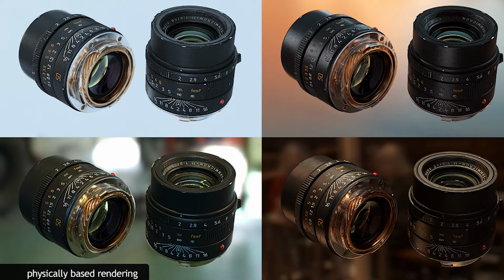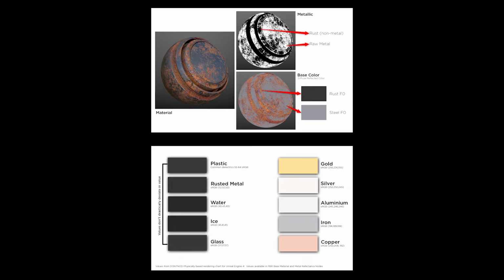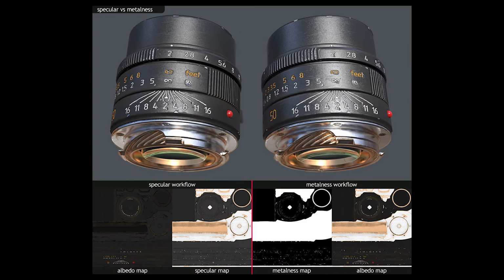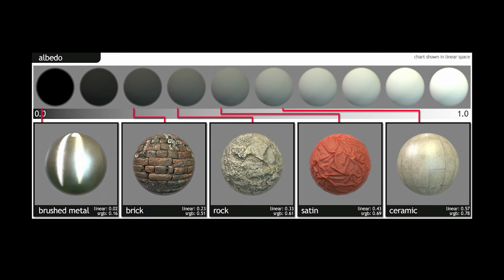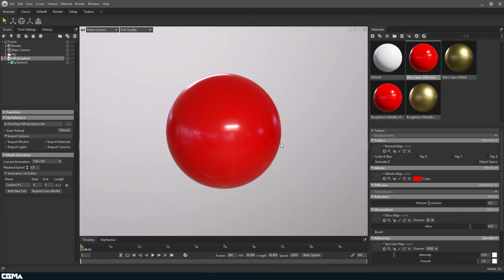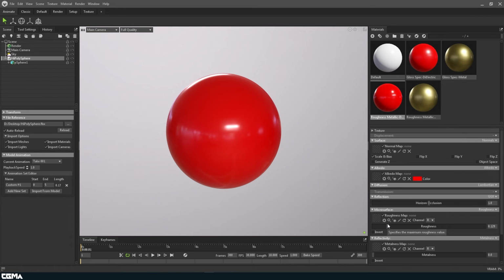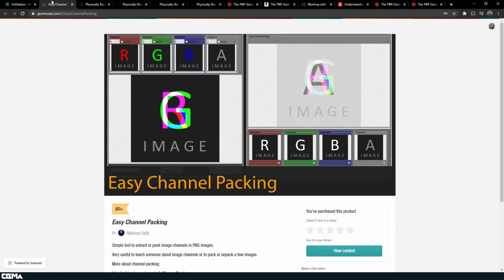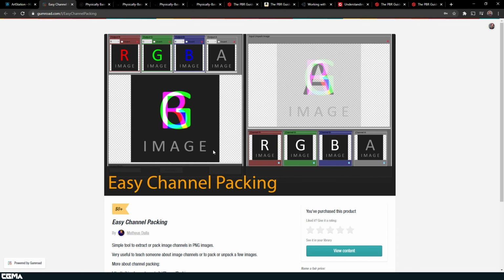01 04 Shading and Material Creation in UE4 PBR